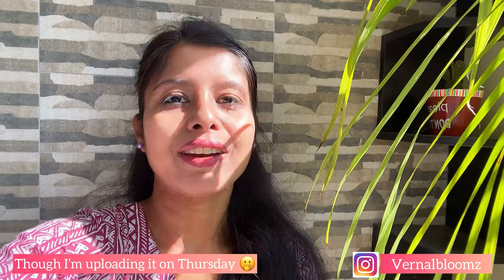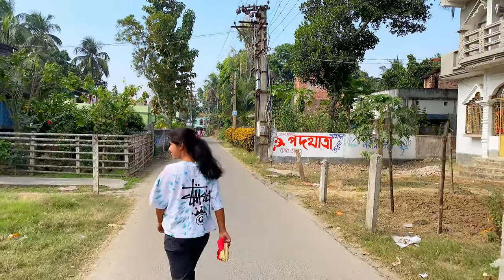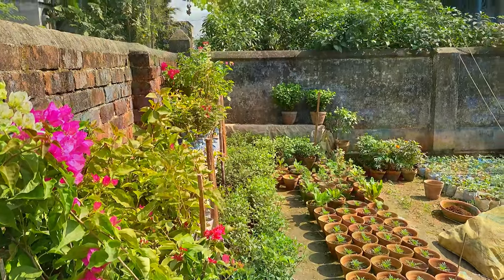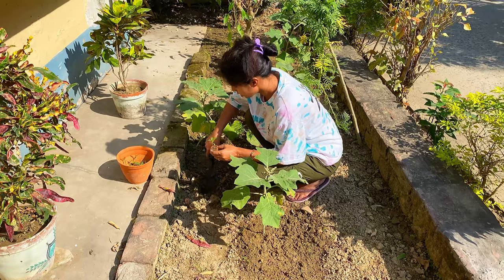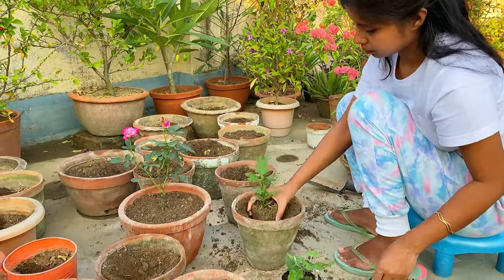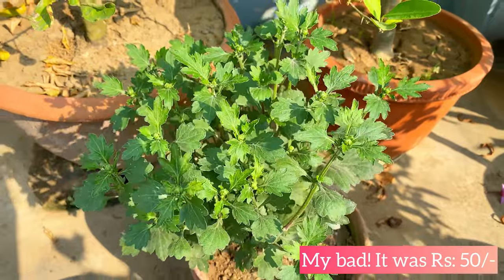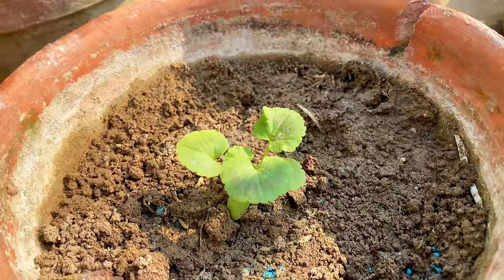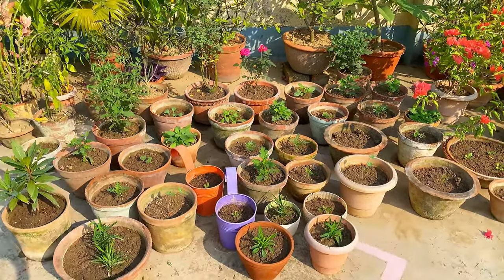Plant Shopping Vlog | Winter Flowers Gardening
This video is about Plant Shopping and making Winter Garden. In this video I've visited a local Nursery and shopped for some Winter Flowering Plants also I shown how I pot those Plants in my Rooftop Garden.

Product Links:
Gardening tools
Metal Planters
Tripod I used